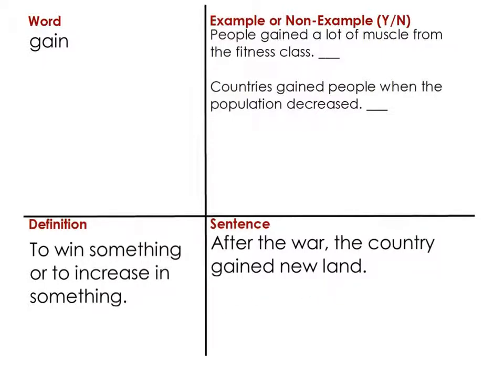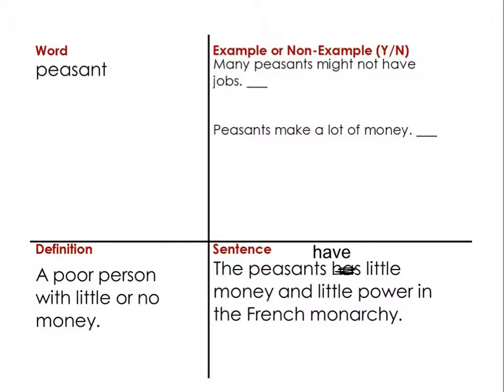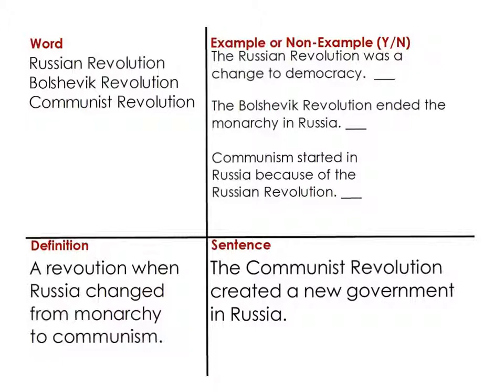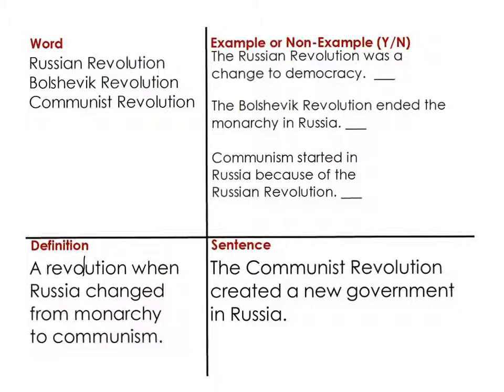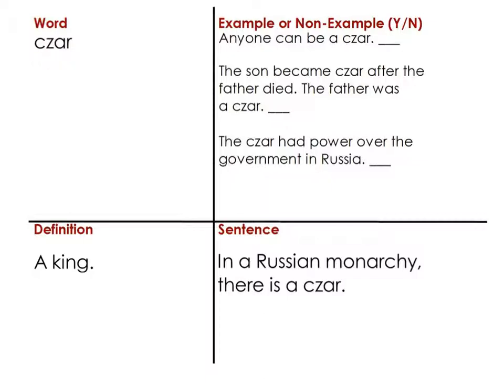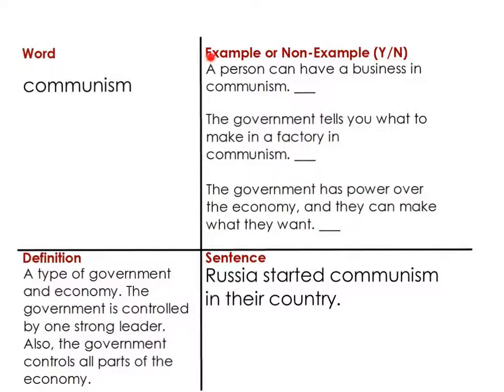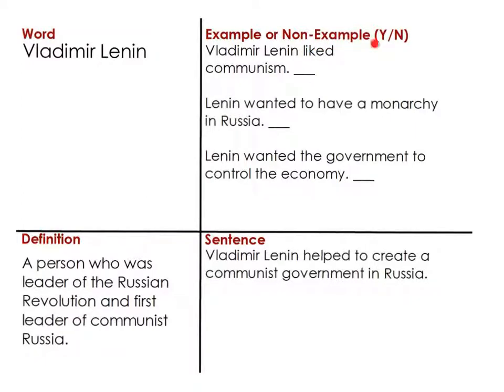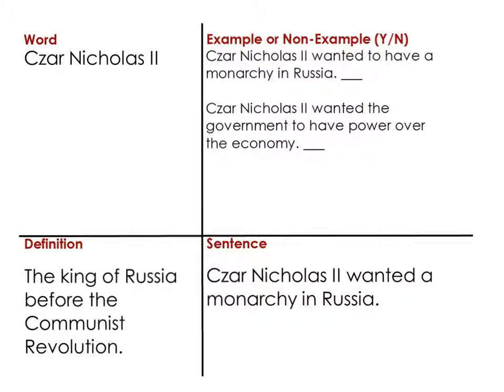Russian Revolution Vocabulary (Set 1) - Conley's Cool ESL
This video will build vocabulary for the Russian Revolution in Global History or World History. Learn how communism came to be!

This video is desired to introduce students to vocabulary found in New York State's Global History and Geography Curriculum and its Regents Exam. These words appear most on the exam on this topic as counted by frequency over ten years.